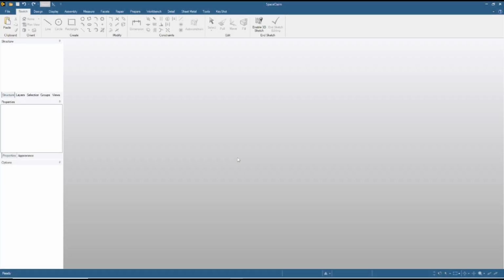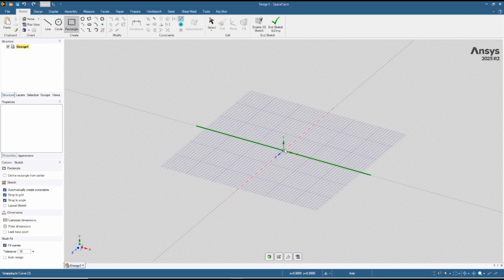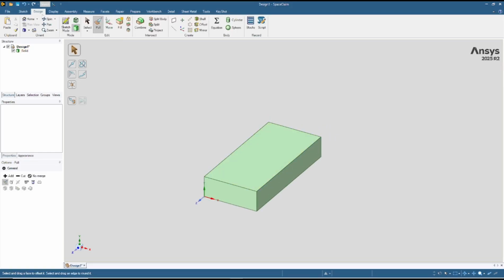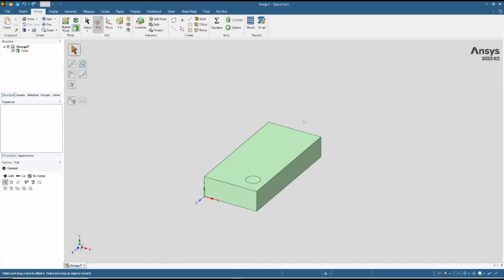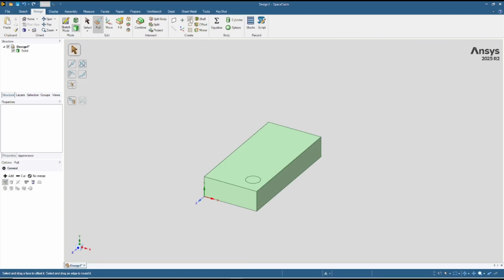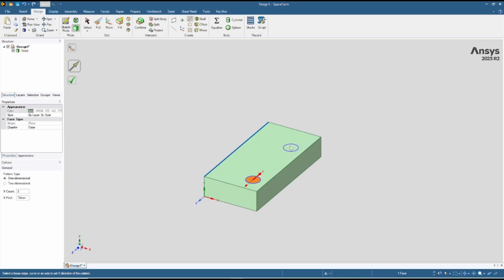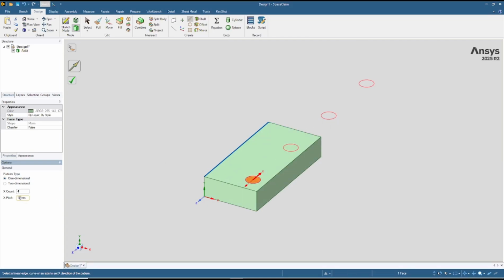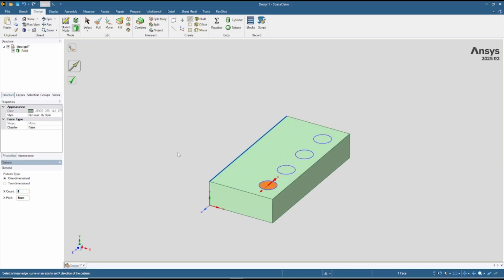Ansys Spaceclaim How To Edit Linear Sketch Pattern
Learn how to edit linear sketch patterns in Ansys Spaceclaim with our easy step-by-step guide. Boost your design efficiency today!